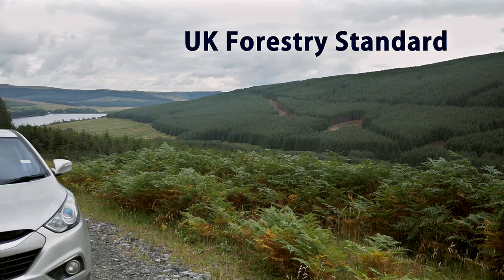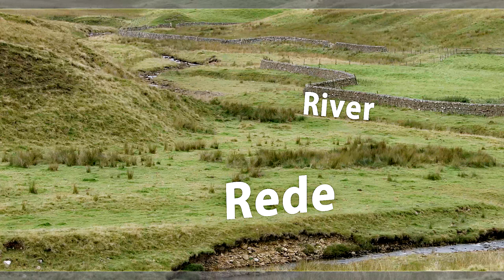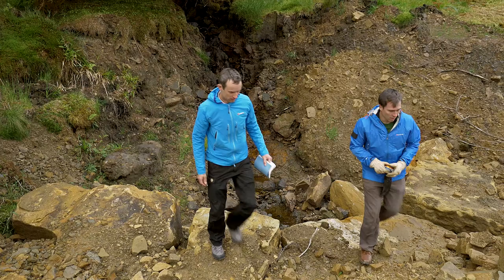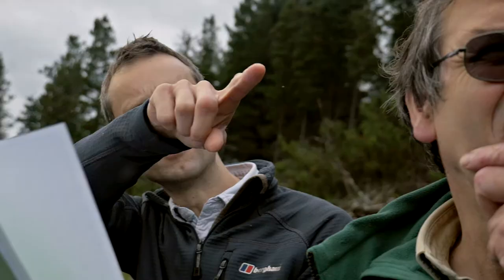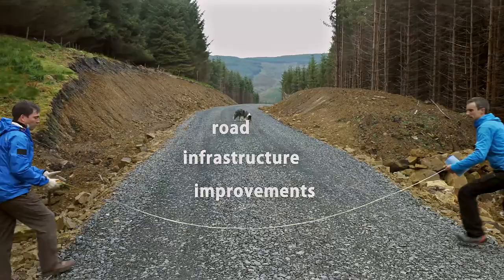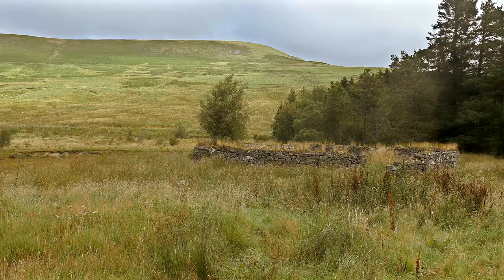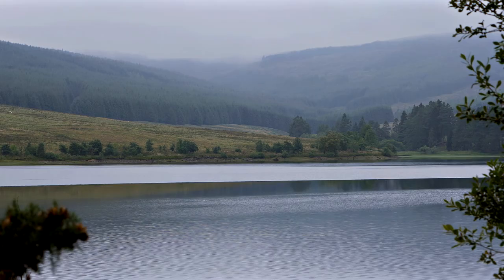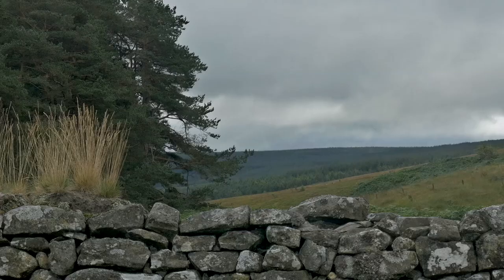UKFS Compliant Management Plans - Chattlehope, Northumberland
This video provides a case study of a UK Forestry Standard compliant woodland management plan. We visit Chattlehope, Northumberland, where a strong management plan has helped improve woodland access and monitoring of pests and diseases, as well as conservation and biodiversity improvements.